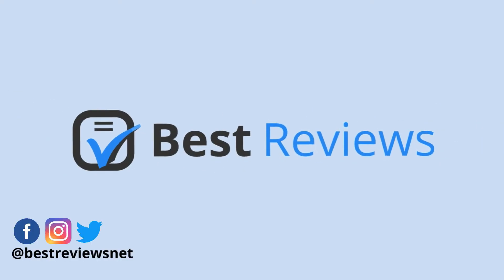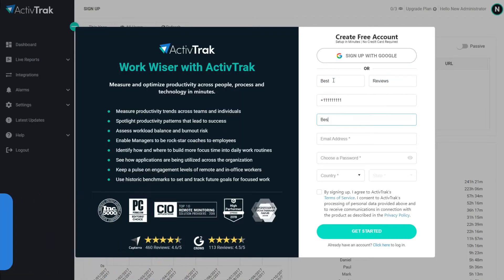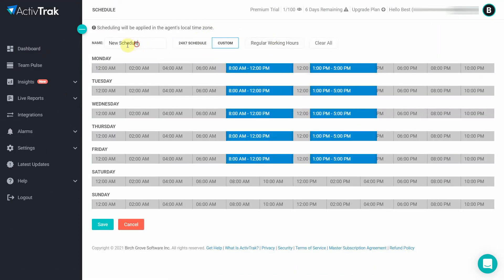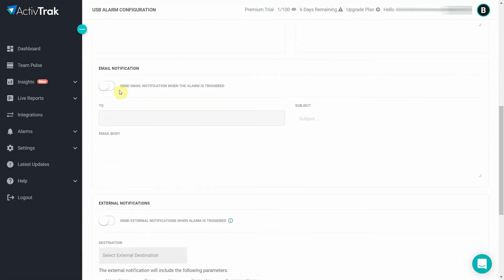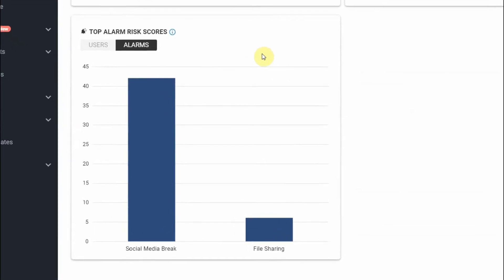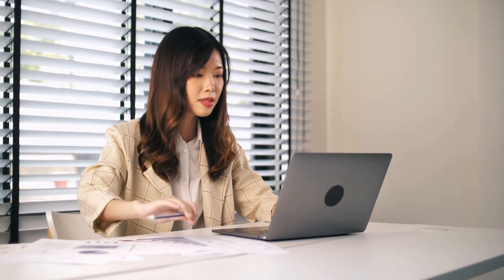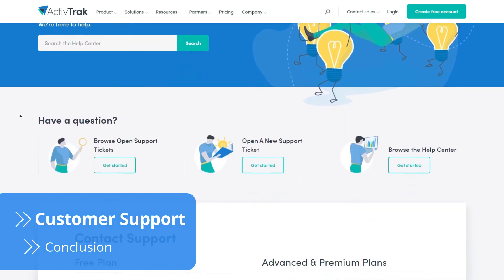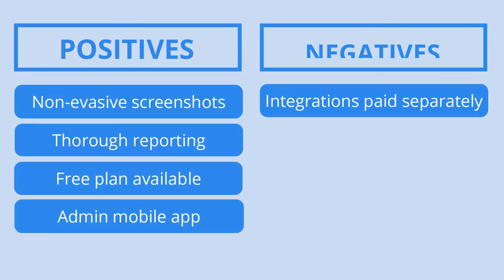ActivTrak Review | Best Reviews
@ActivTrak-App offers a non-evasive way of monitoring employees’ productivity, working hours, and discovering main distractions. By providing one of the most comprehensive reporting sets, this monitoring software allows you to pinpoint bottlenecks and see which employees need extra support. However, it’s not perfect and doesn’t work for every company out there. In this video, we go over ActivTrak’s ins and outs to help you know if it’s the right solution for your business.

⏱️ Time Stamps

0:00 - Introduction
0:38 - Walkthrough
1:45 - Features
3:24 - Pricing, Trials & Deals
4:10 - Customer Support
4:42 - Conclusion